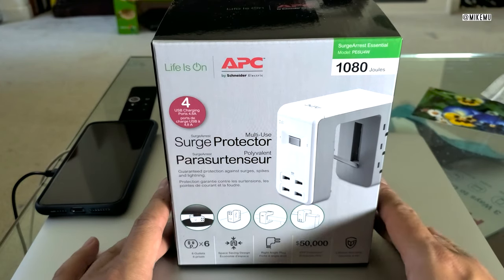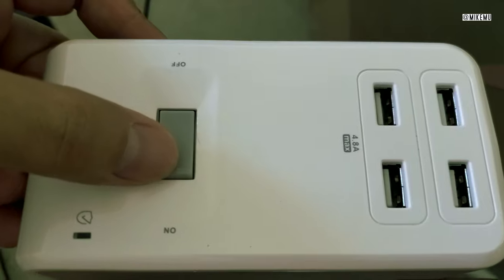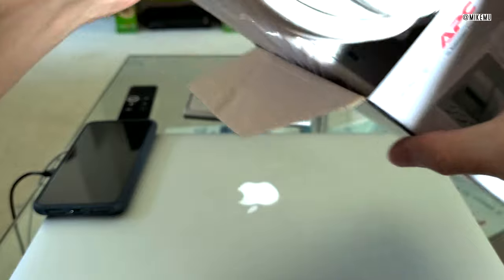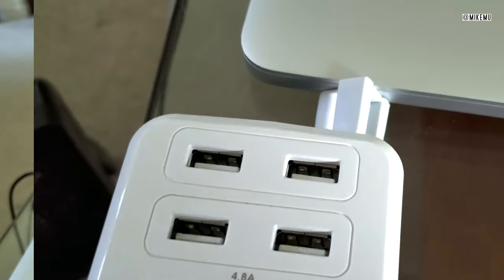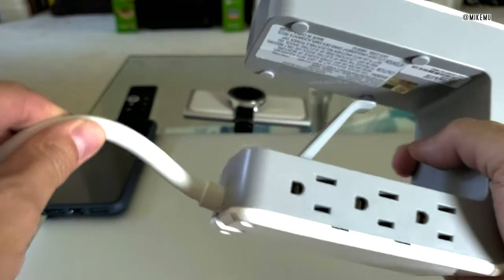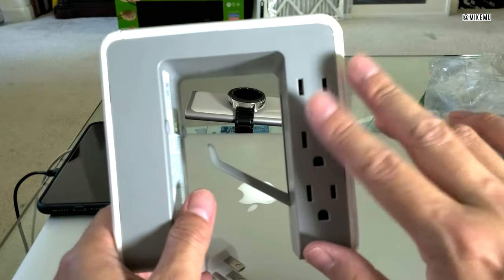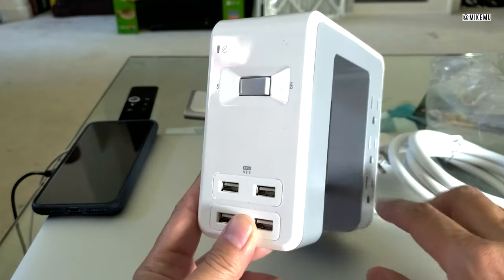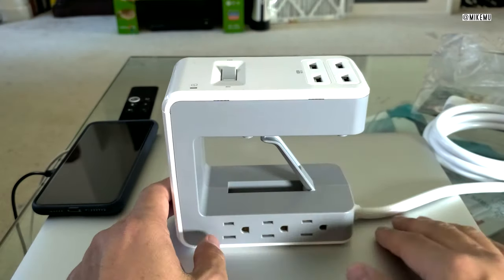A Horseshoe Shaped Power Strip Makes Sense? | APC Surgearrest Multi-Use Power Station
APC made a multi-mode surge protector ) that allows multimodal use with four different configurations, 6 outlets, and 4 USB power sockets that protect against surges, spikes and lightning strikes.  Its a refreshing take on the normal ugly power strips found in most offices and I bought several because I can think of many places to use it around the home and office.

This episode was shot with the Samsung Note 10
Audio Equipment Used